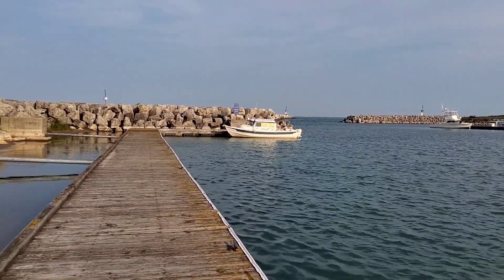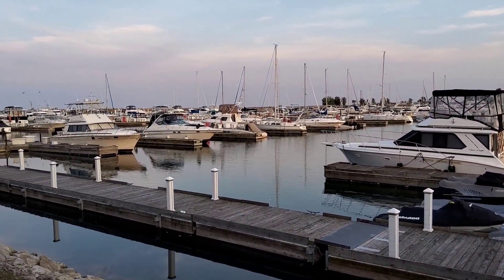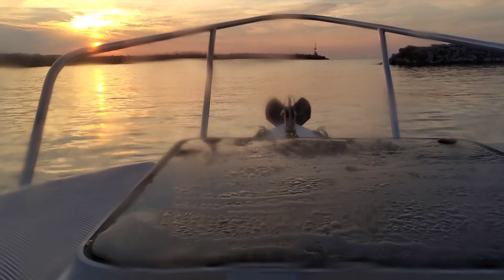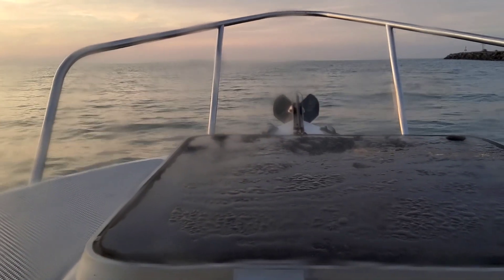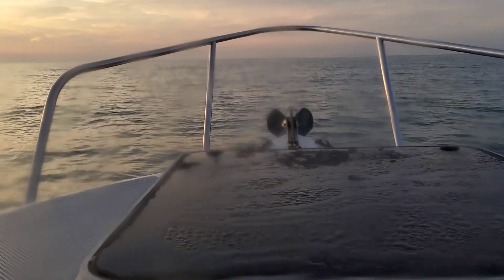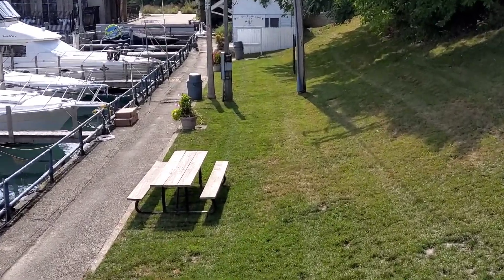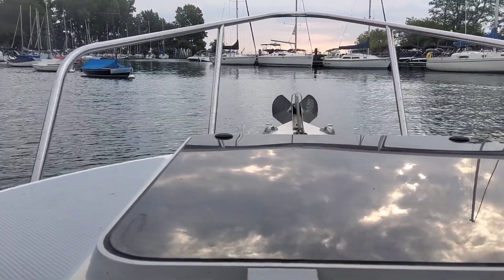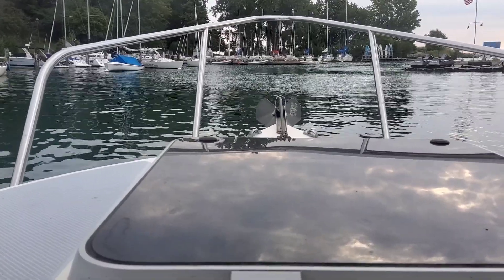leaving lake michigan and on to Chicago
out of the lakes and down to the rivers great loop